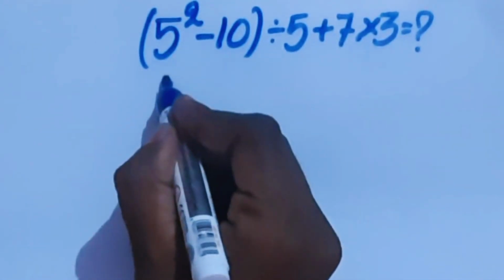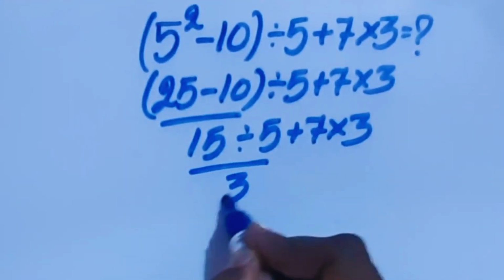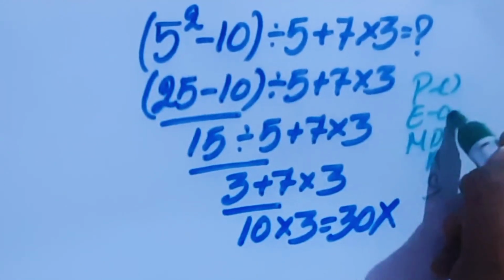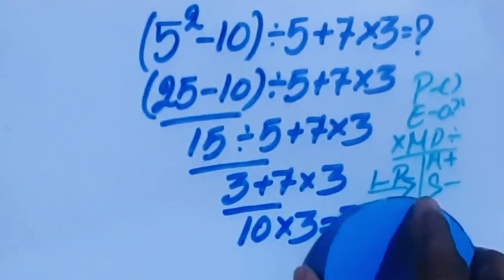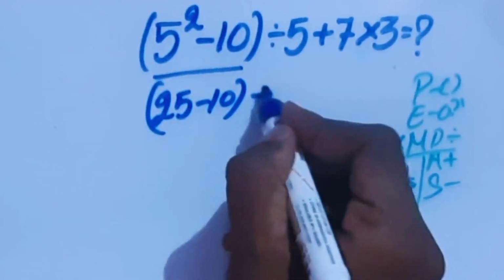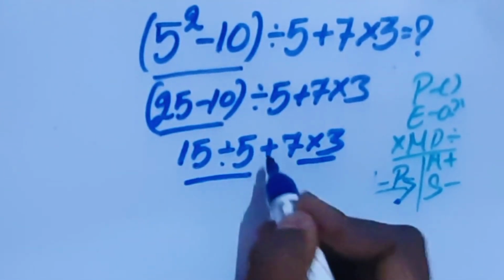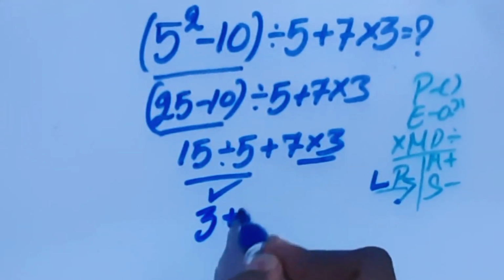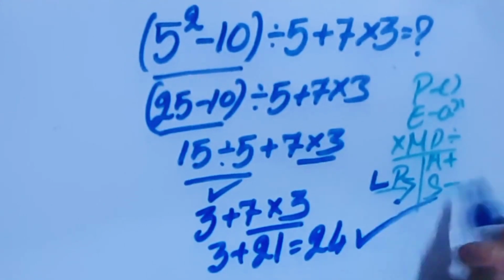😱 It’s NOT 30! Solve (5²−10)÷5+7×3 Correctly | Order of Operations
Most people think the answer is 30… but that’s wrong.
Let’s solve:
This problem tests your understanding of:
• PEMDAS rule
• BODMAS explained
• Exponents and multiplication
• Algebra basics
Many students, SAT aspirants, and even adults make the same mistake.
Watch till the end for the full step-by-step breakdown and avoid common math traps.
Comment your answer before checking the solution 👇
PEMDAS long video
BODMAS step by step
SAT math practice problem
viral math challenge 2026
exponent rule example
arithmetic expression solved
math mistakes students make
algebra basics for beginners
high school math review